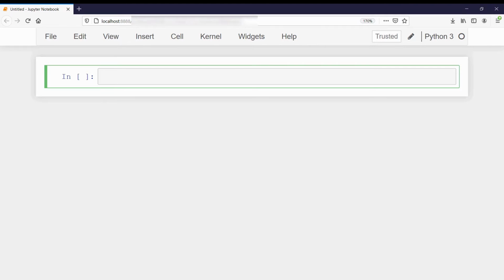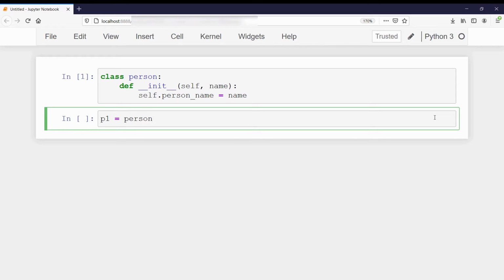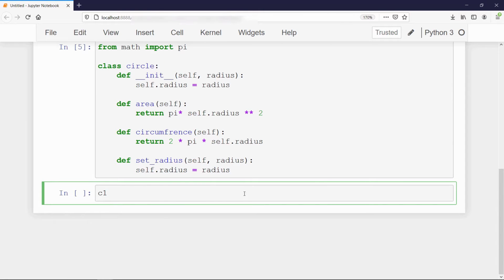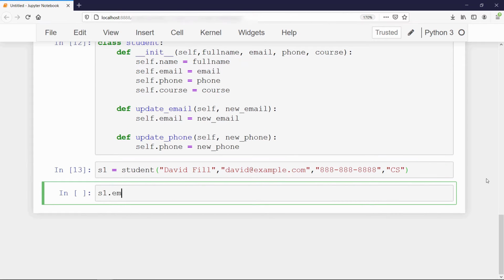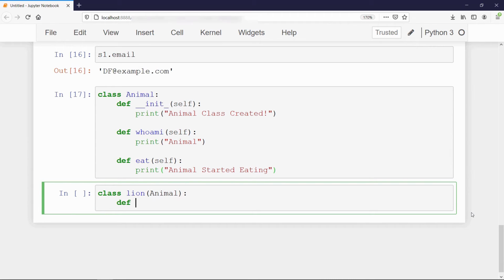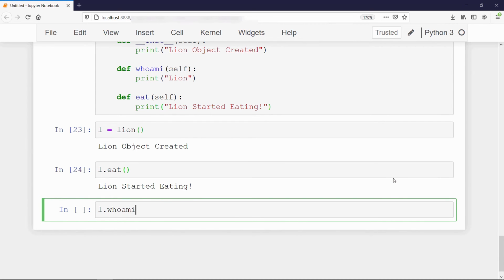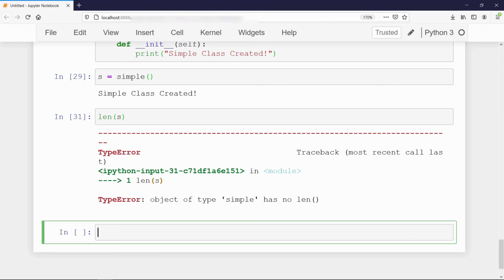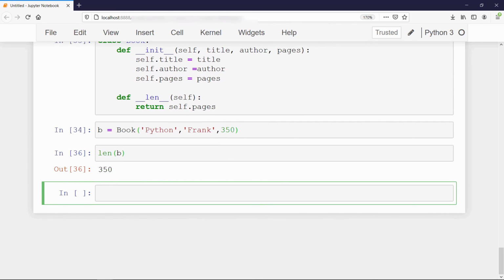Object Oriented Programming | Python Tutorial | [In Detail] | Cognitive Computing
Object-oriented programming (OOP) is a computer programming model that organizes software design around data, or objects, rather than functions and logic. An object can be defined as a data field that has unique attributes and behavior.